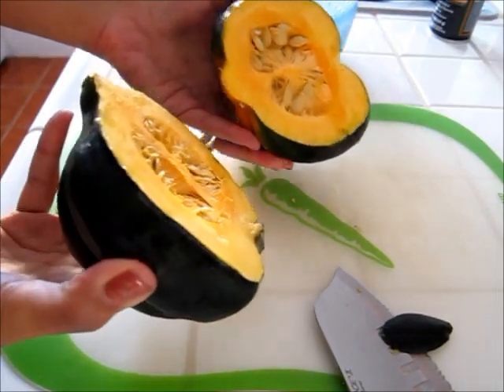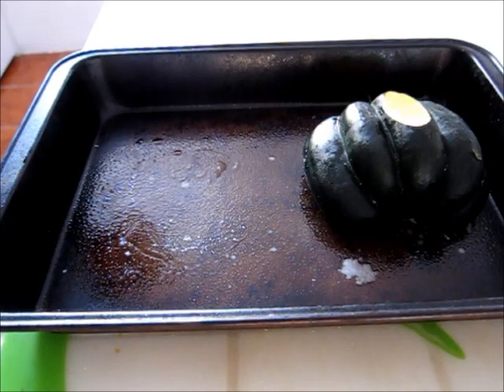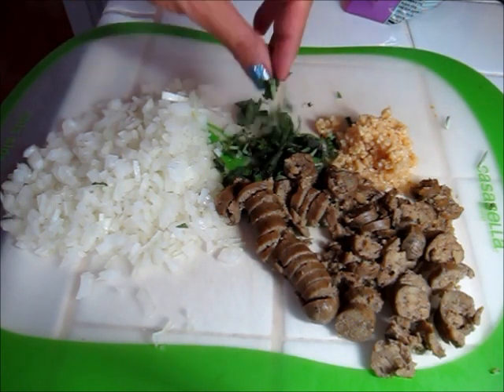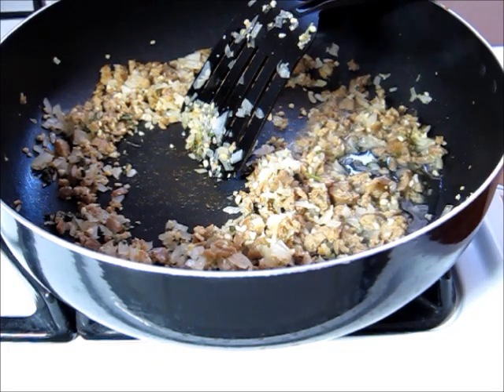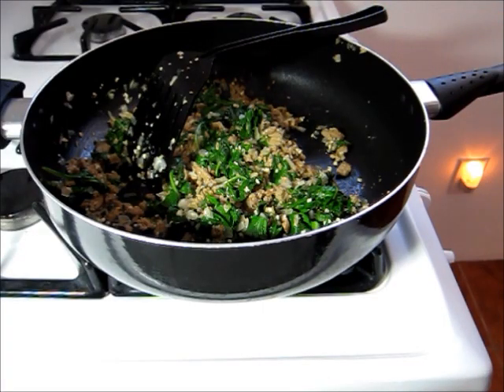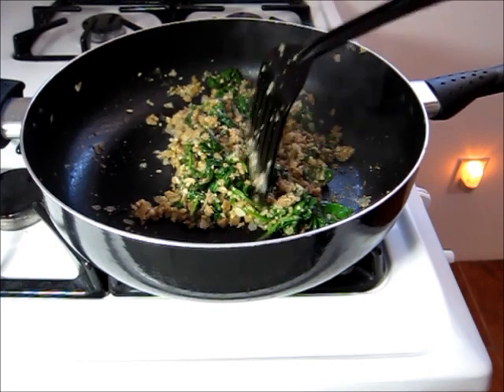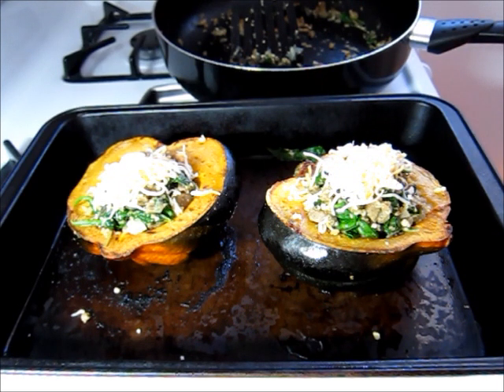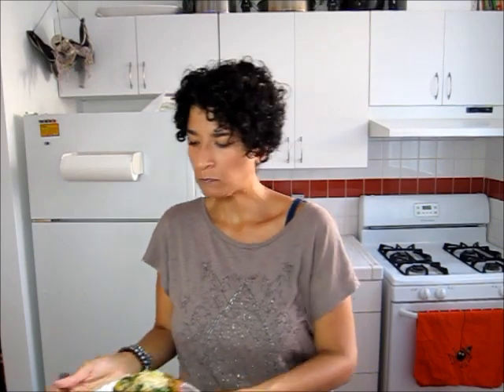Healthy Stuffed Acorn Squash Recipe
Learn how to prep acorn squash for a delicious vegetable-loaded stuffed squash. In this healthy cooking video, Rocky (rockybarragan.blogspot.com) shows you how to make Stuffed Acorn Squash. Rocky says, "These Stuffed Acorn Squash will make the perfect side dish for your holiday table! The combination of the savoriness of the stuffing mixed with the sweetness of the roasted squash equals perfection!

to see the full ingredients list and step-by-step instructions for this baked acorn squash recipe.